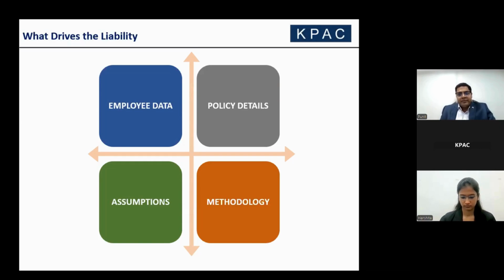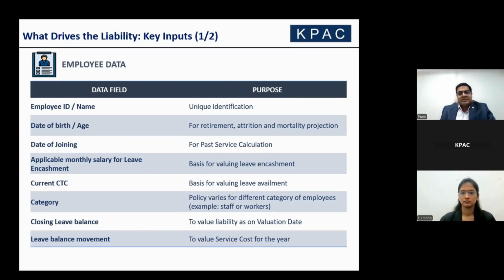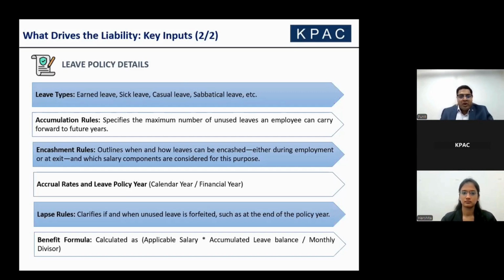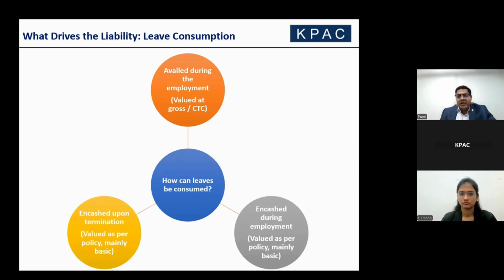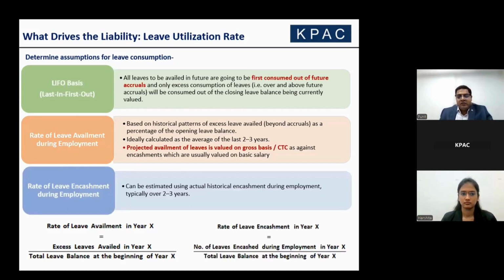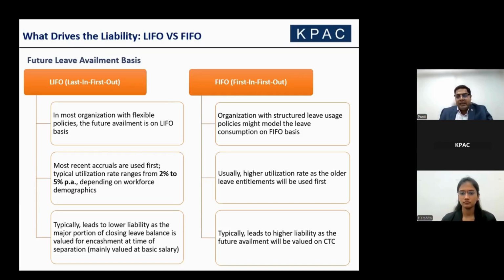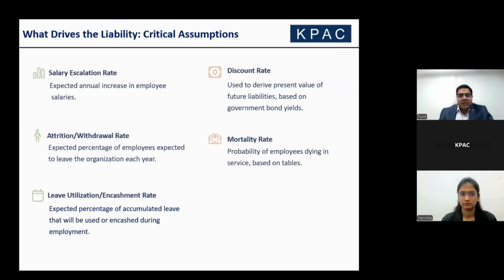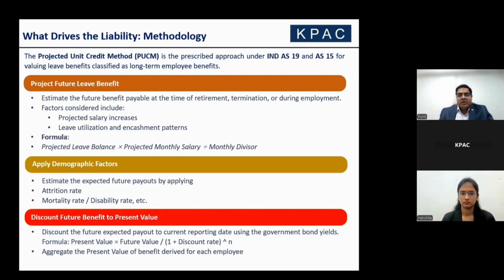Video 2: Leave Liability Factors & Math | Getting Leave Provision Audit-Ready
The valuation process considers key inputs such as employee leave balances, salary levels, and policy provisions, along with assumptions on salary growth, attrition, and discount rate. These are applied through a structured methodology to project future leave balances, estimate encashable value, and discount them to present value. This ensures accurate measurement of liability in line with company policy and accounting standards.

🎯 Topics Covered:

 - What Drives the Liability?
 - Key Inputs
 - LIFO vs FIFO Leave Valuation
 - Critical Assumptions
 - Methodology

📢 This webinar was conducted 31th July 2025, by KPAC, a leading actuarial consulting firm specializing in employee benefit valuations.

🎙 Speakers:

​🔹 Punit Jagtani | Associate Vice President - Actuarial
Punit Jagtani is an Associate Actuary (IFoA) and Mathematics graduate with over a decade of experience in Benefits, Pensions, and ESOPs across India, UAE, KSA, and other global markets. He has worked with leading organizations such as Maruti Suzuki, Mercedes Benz, Tata Power, and Landmark Group. As a key member of KPAC’s research team, Punit drives model development, process automation, and innovation..

​🔹 Harshita Agrawal | Manager - Actuarial
With over 6 years in employee benefit valuations, Harshita has led projects for major clients like Flipkart, Myntra, PhonePe, Walmart, Varun Beverages, and Sunpharma. A Commerce graduate from Delhi University with 10 actuarial exams cleared, she leads a team of 4, known for her expertise, leadership, and dedication.